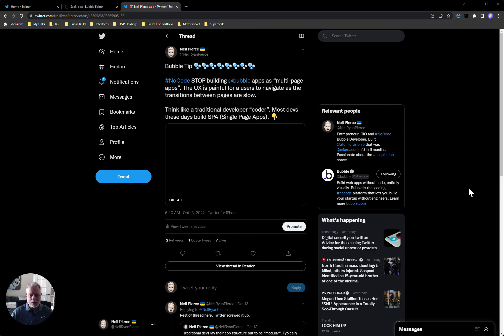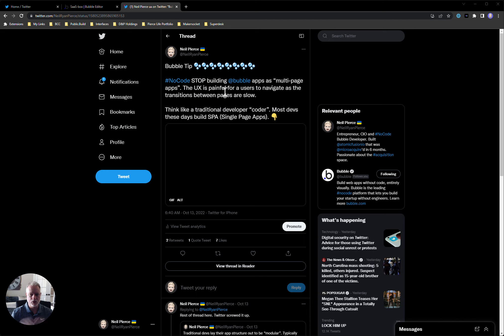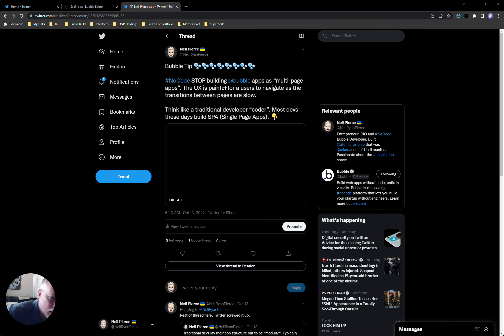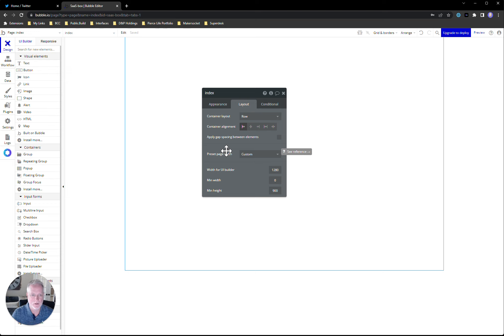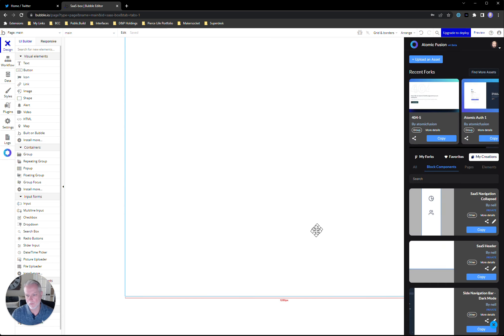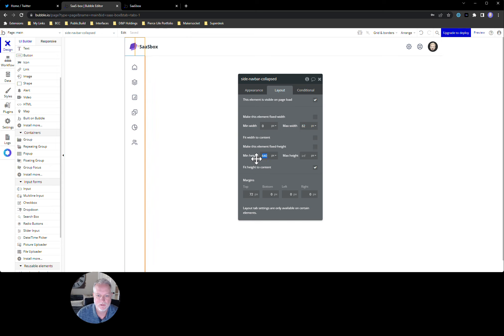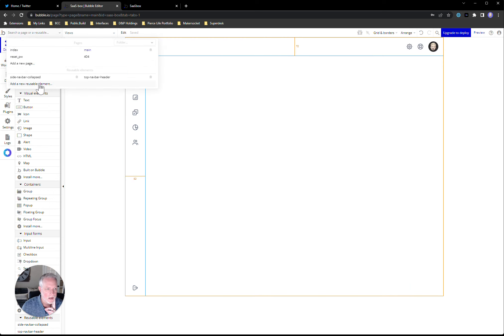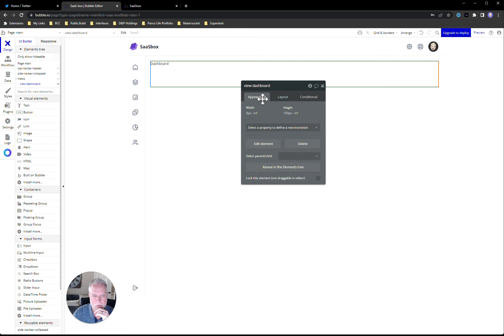SPA (Single Page App) in Bubble.io - Part 1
This is part 1 of learning how to build an efficient and clean SPA (Single Page Application) in Bubble.io.  I try to adopt methodologies that traditional developers have been leveraging for years.